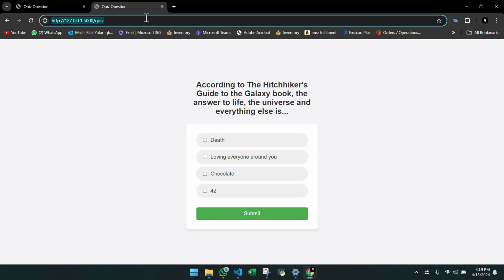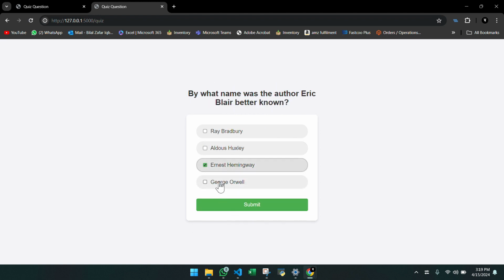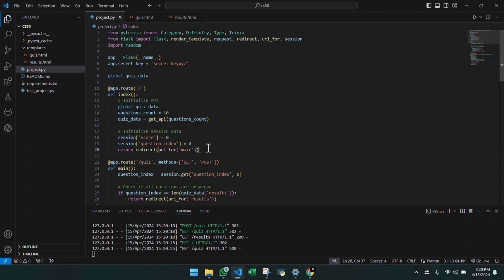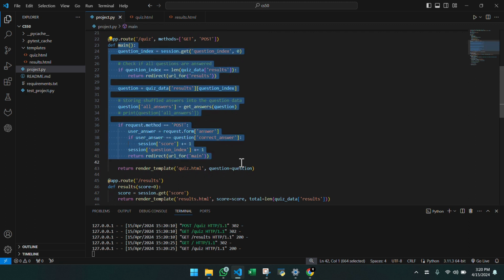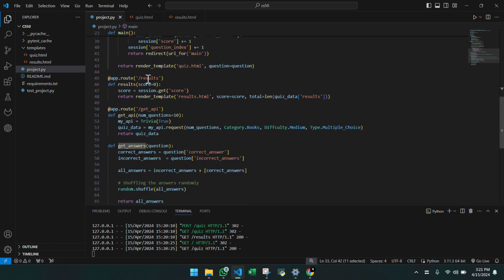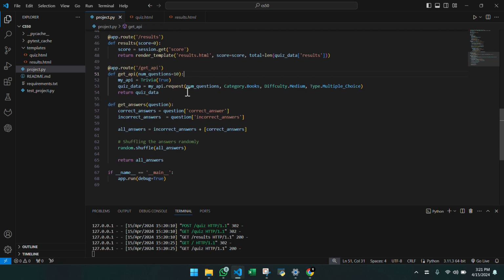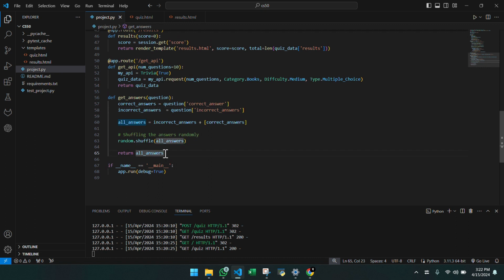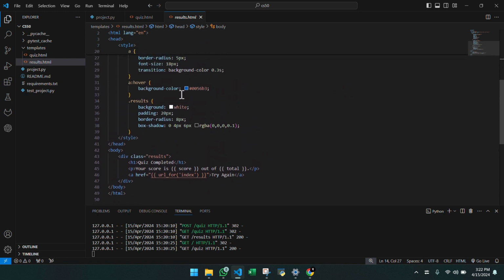Final project bilal zafar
# ONLIE QUIZ WEBSITE
## Description:
    The project is an online quizzing platform developed using Python's Flask framework, leveraging the pytrivia API for sourcing trivia questions on various topics, specifically focusing on books. The project architecture utilizes Flask to handle HTTP requests, session management, and the dynamic rendering of HTML templates through Jinja2 templating, enhanced with basic CSS for styling.

## Flask Application (app.py):
    The core of the application is structured around several Flask routes, each handling different aspects of the quiz workflow:

## / (Index Route):
    This route initializes the quiz session by fetching a predefined number of trivia questions (10 by default) from the pytrivia API, utilizing categories such as books at a medium difficulty level. The fetched data is stored in a global variable quiz_data, and session variables for scoring and question tracking are set to zero. The route concludes by redirecting to the /quiz route.

## /quiz (Quiz Route):
    Handles the display of individual quiz questions and collection of user responses. It checks if all questions have been answered, in which case it redirects to the results page. Otherwise, it presents the current question and shuffled answer options to the user. Upon submission, it validates the user's answer, updates the score if correct, increments the question index, and refreshes to continue the quiz.

## /results (Results Route):
    Displays the final quiz results, showing the user's score and the total number of questions, rendered through a results.html template.

## /get_api:
    A utility route that encapsulates the logic for fetching trivia questions using the pytrivia API. This function is vital for the initial setup in the index route.

## Helper Function (get_answers):
    This function is used within the quiz route to shuffle the correct and incorrect answers to prevent predictable answer patterns, enhancing the quiz's challenge.

# HTML Templates

## quiz.html:
    Serves as the view layer for displaying quiz questions and answers. It uses Jinja2 templating to dynamically populate question data and render form inputs for answer options. The HTML structure is styled with CSS for a clean and user-friendly interface.

## results.html:
    The results.html page is designed to display the user's performance after they complete a quiz. It shows the total score and offers an option to retake the quiz. This page uses basic HTML5 and CSS for layout and styling to ensure a clean and user-friendly interface.

# Design Choices
    The decision to use Flask and Jinja2 was driven by Flask's simplicity and efficiency in setting up web applications and handling server-side logic, such as session management and URL routing. The pytrivia API was chosen for its straightforward integration and relevant dataset, allowing for an educational and interactive quiz experience focused on literature.

# Global vars
Using global variables for storing API data and session management is practical for this small-scale application but might require reconsideration for a larger, production-scale project due to potential issues with scalability and data integrity across multiple sessions.

# Summary
    In summary, this project showcases a practical application of web development principles using Flask, integrating external APIs for dynamic content generation, and employing session management for a stateful user interaction on a web-based platform.